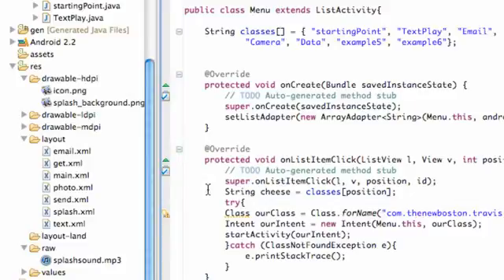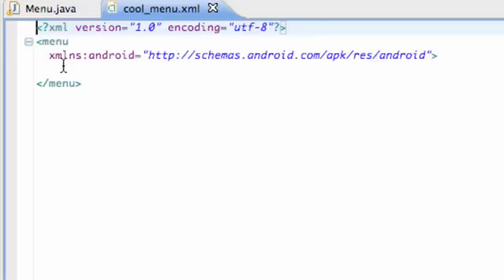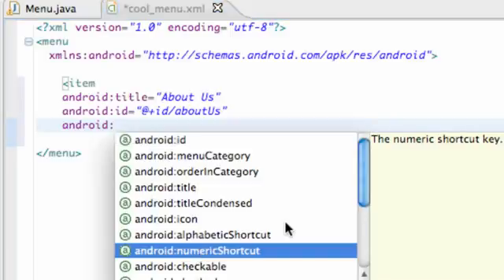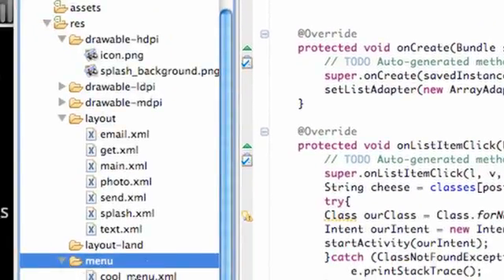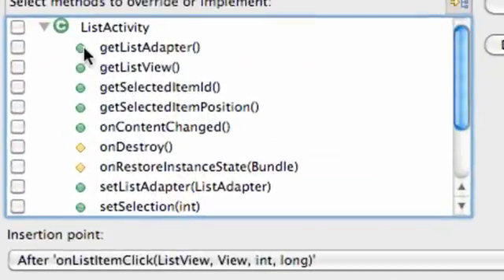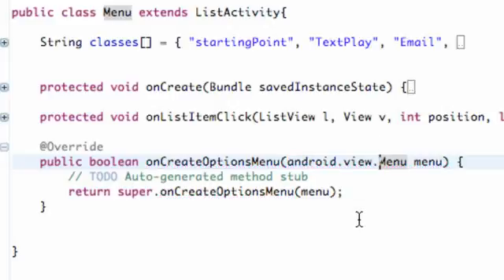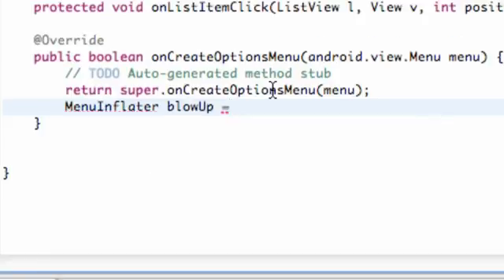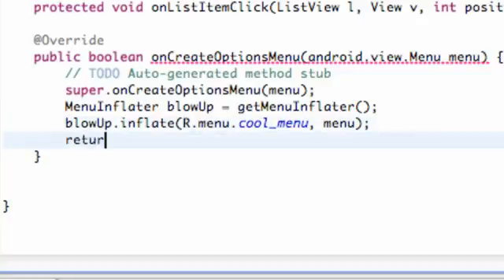Android Application Development Tutorial 051 Setting up a Menu with MenuInflater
Setting up a Menu with MenuInflater